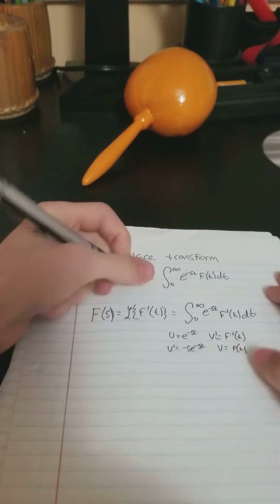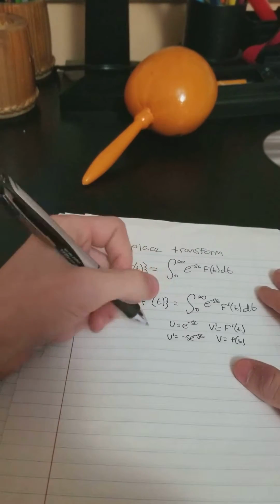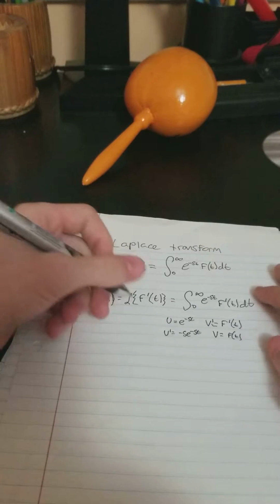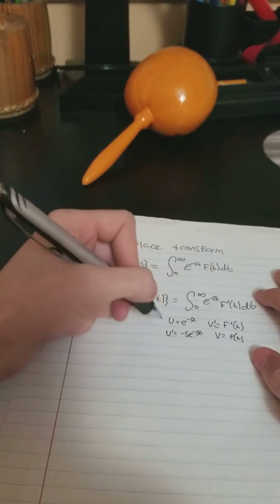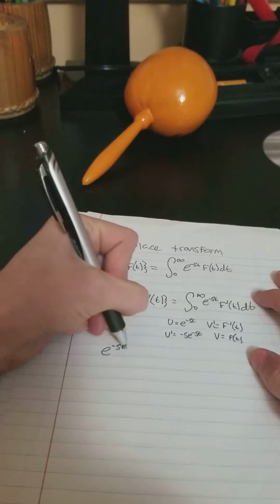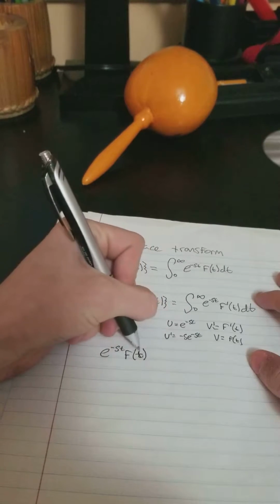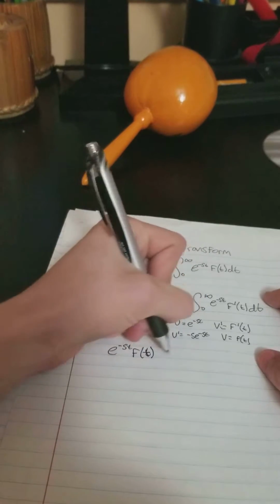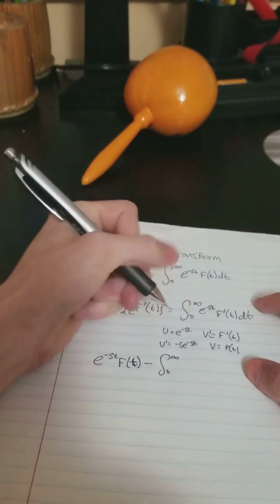Laplace transforms: what they are and how to use them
I go over the use of Laplace transformations as well as an example of using it in a math problem.